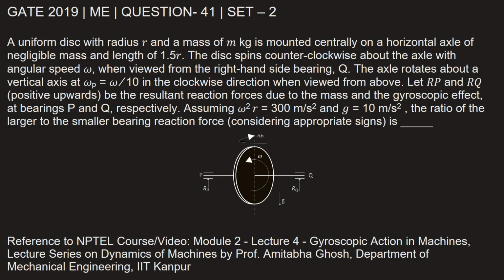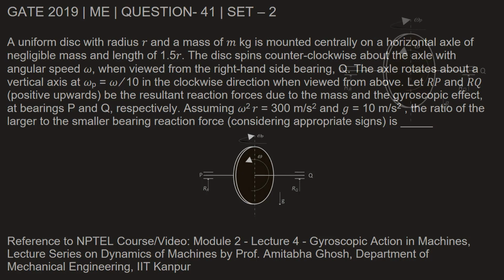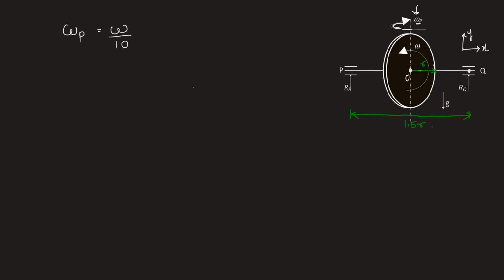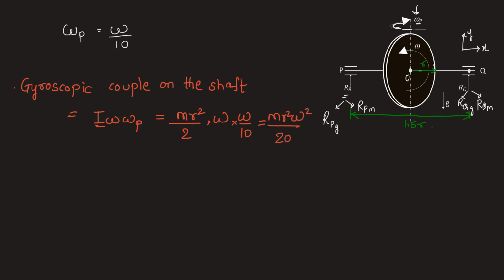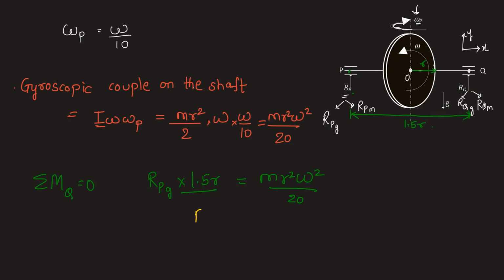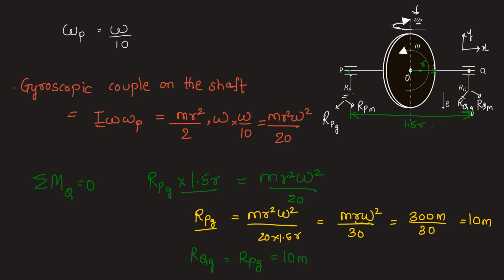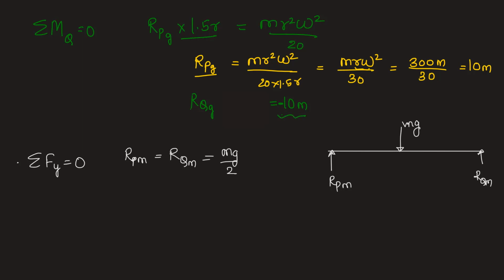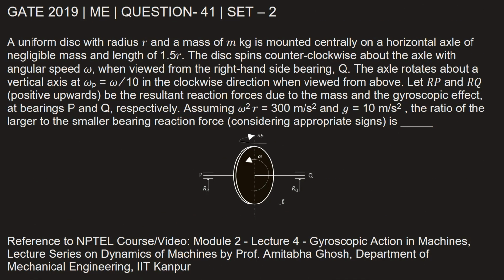Q41 ME 2019 S2